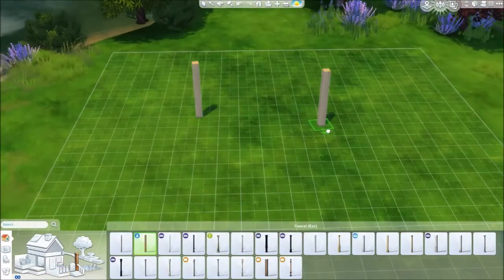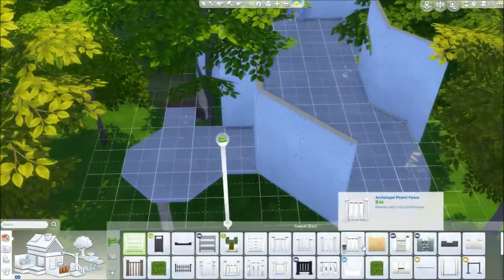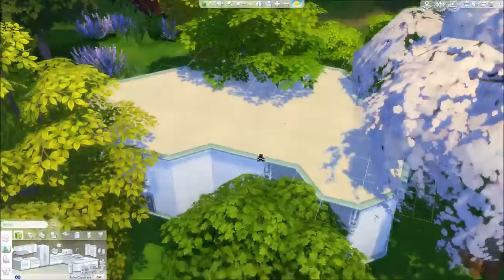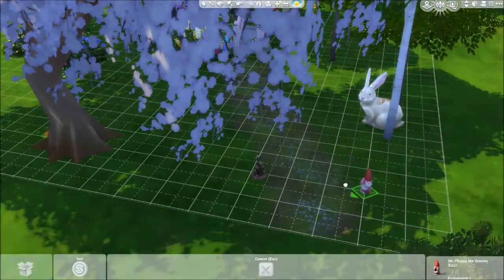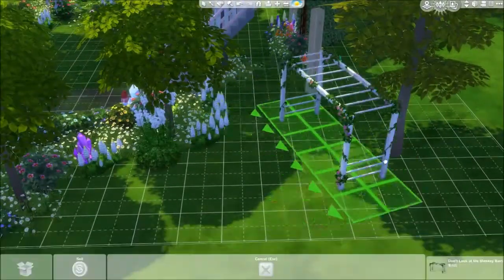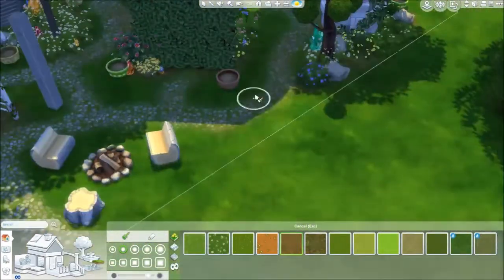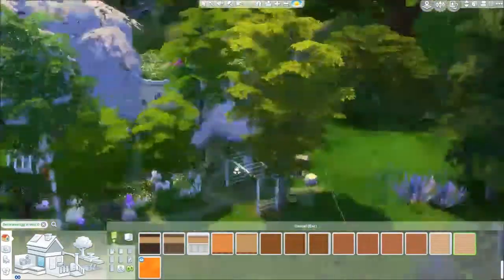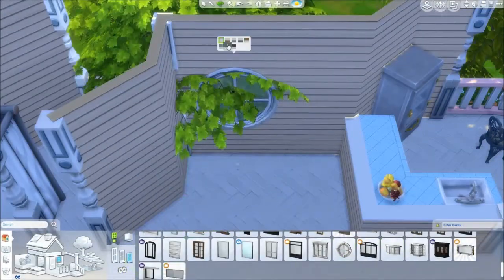Easter Bunny Abode - Speedbuild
Gallery Username: EndlxssSims